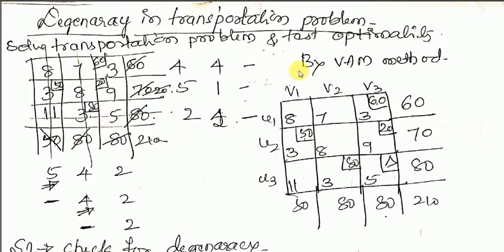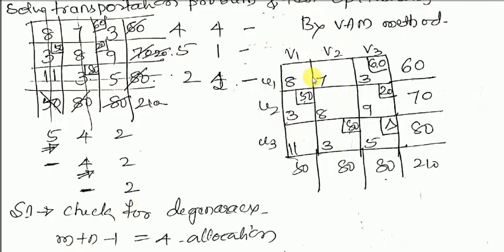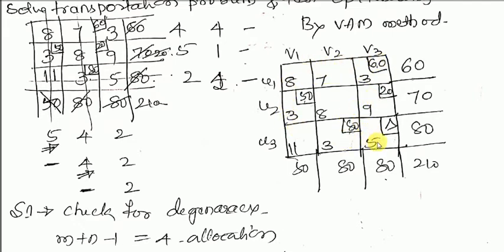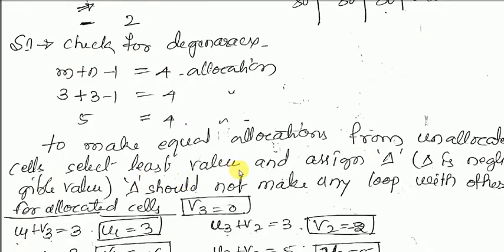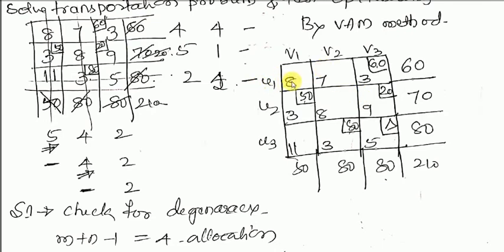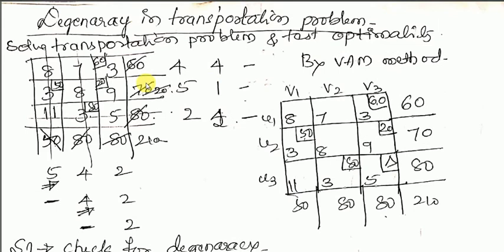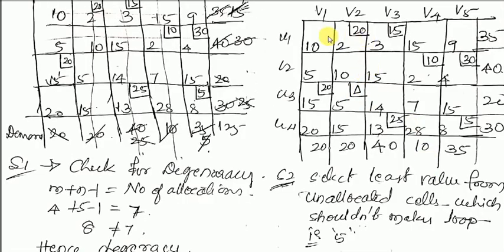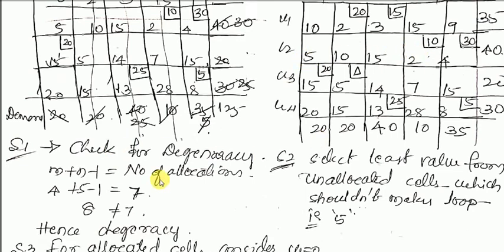Degeneracy in Transportation by MODI method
Problem explained